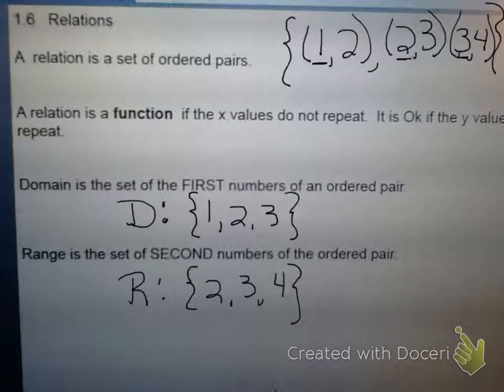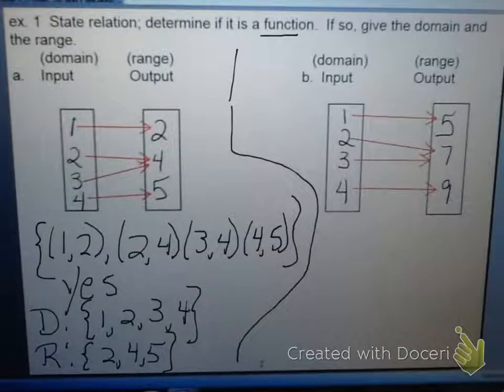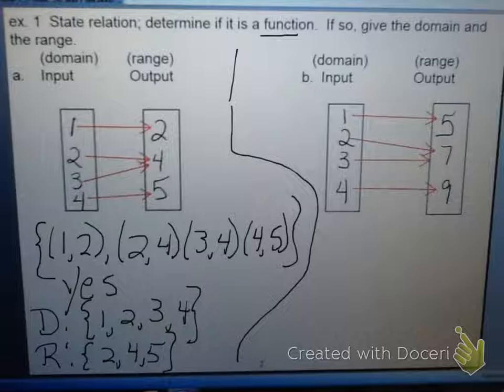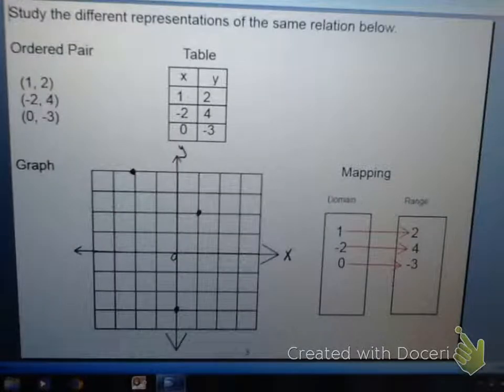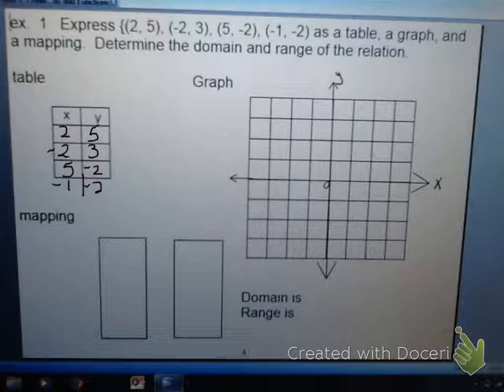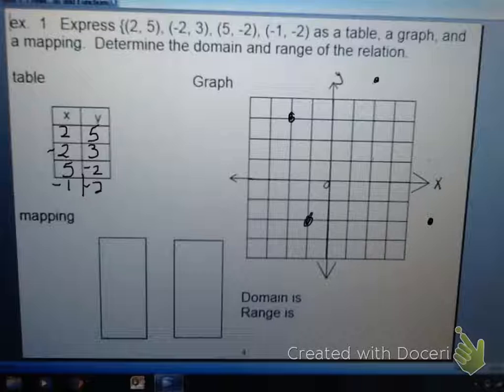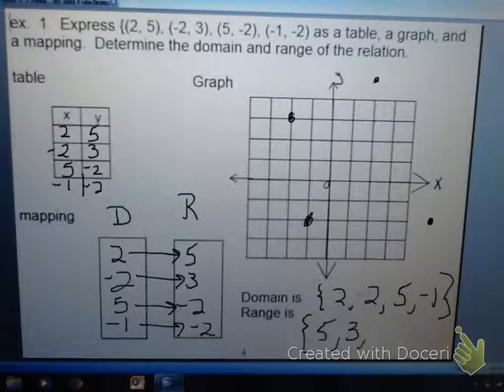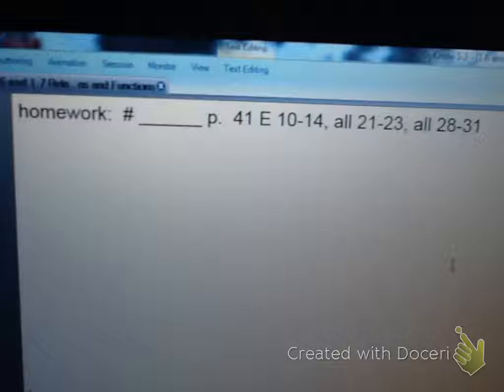Alg. 1 Sec. 1.6 Relations